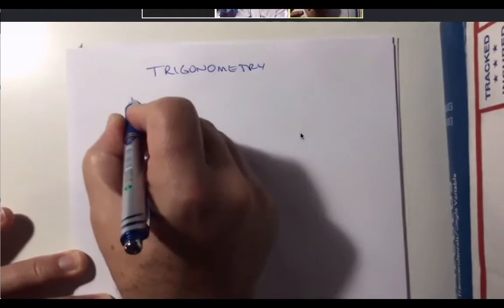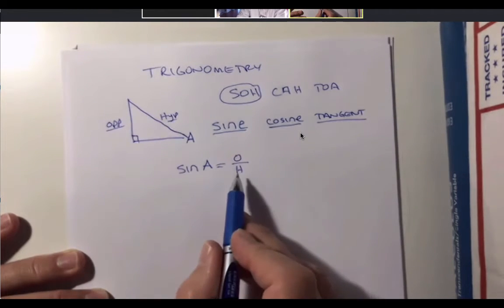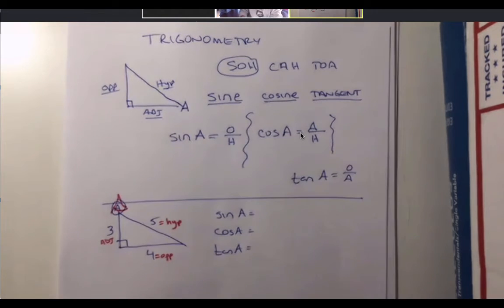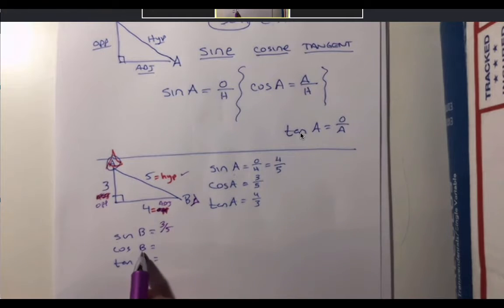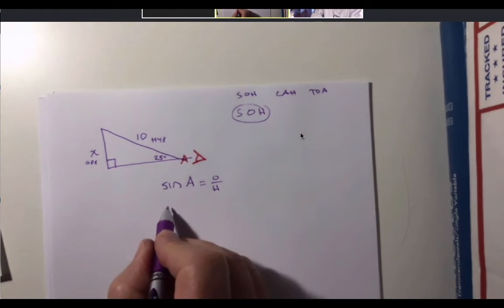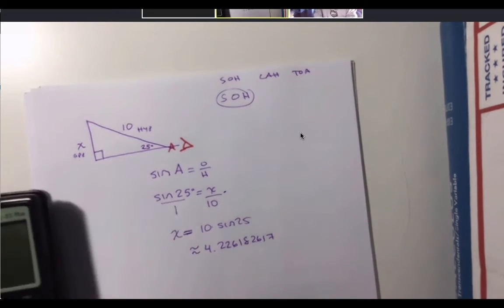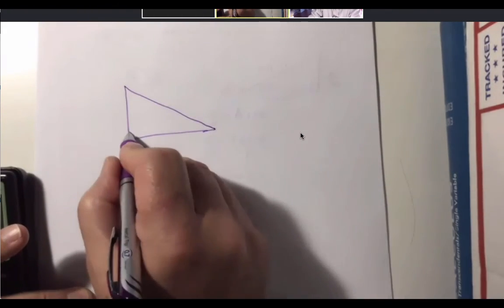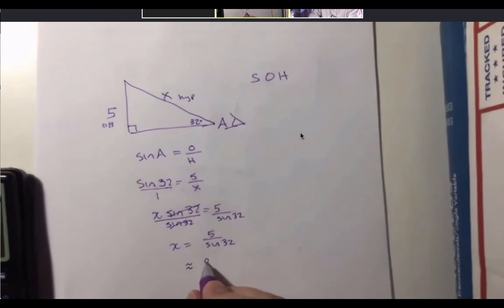Introduction to Right Triangle Trig ratio including Solving for missing sides.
Introduction of Right Triangle Trigonometry, and how to use SOH CAH TOA to solve for missing sides.